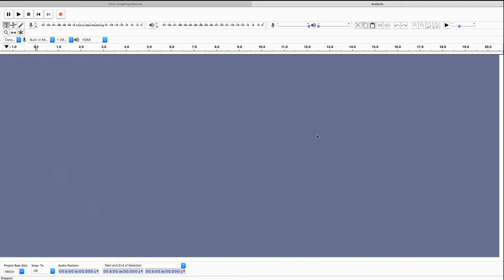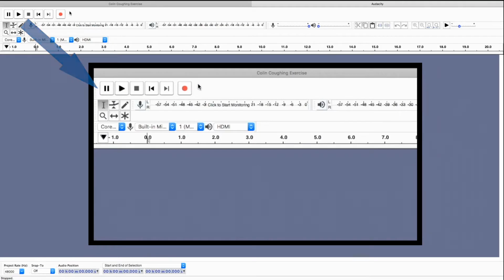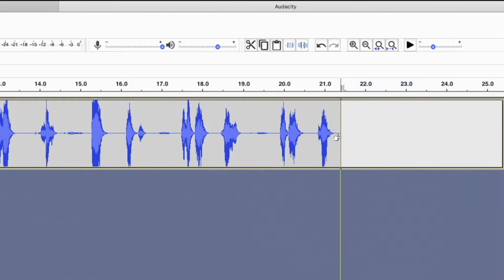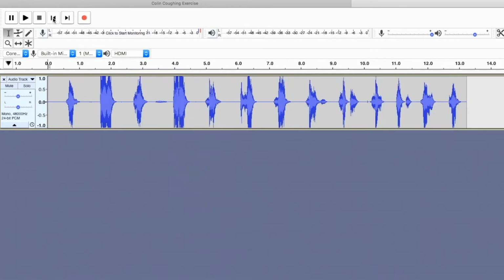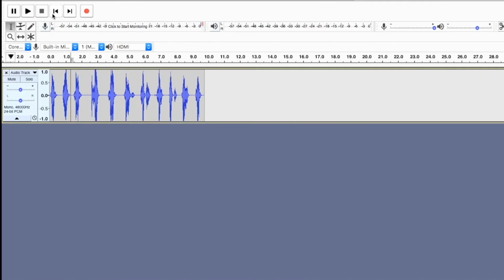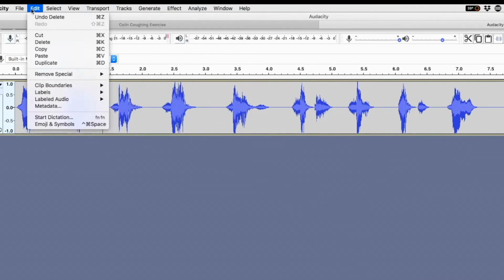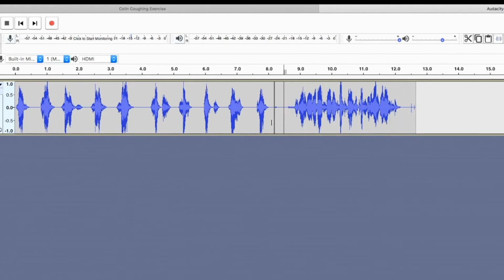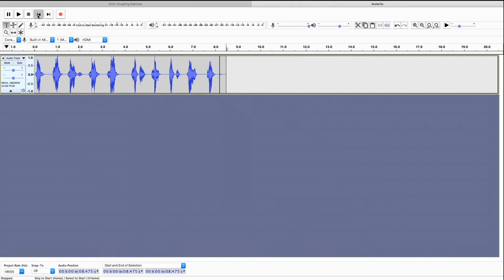Introduction to audio editing on Audacity, for podcast producers.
Colin Kelly presents a beginner's tutorial to Audacity, ideal for newcomers to podcast recording and production.
How to get started, an overview of the Audacity interface. Specially produced for viewers using mobile devices, with enhanced graphics and close ups of the key controls. And audio editing exercises you can try yourself.